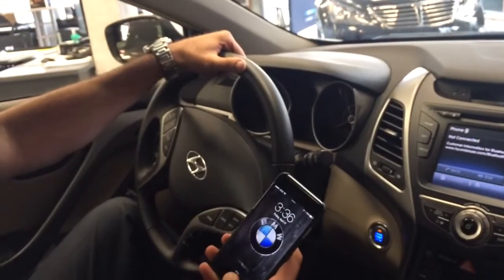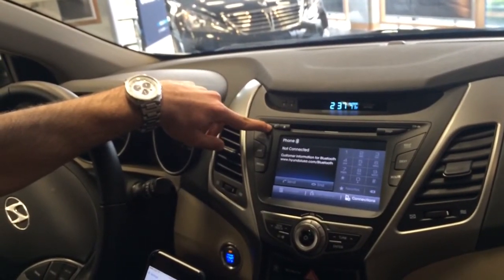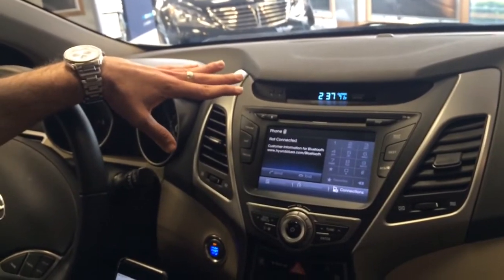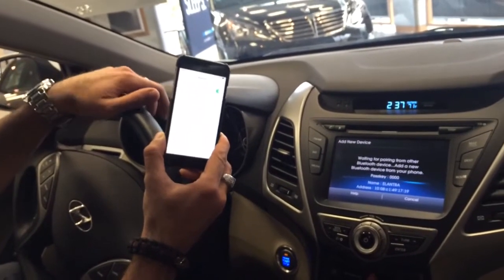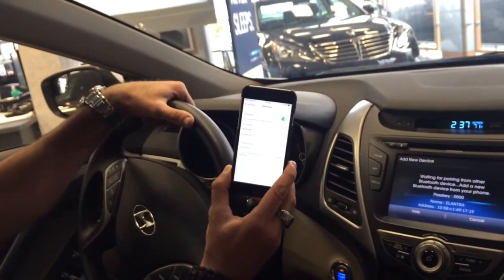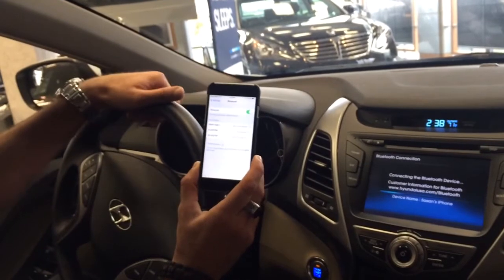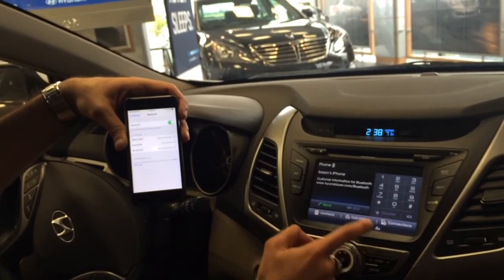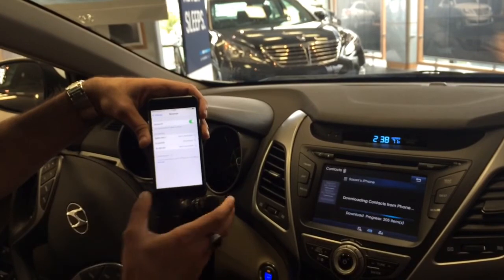Pairing your iPhone with the 2015 Hyundai Elantra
This video will help you pair your phone with the 2015 Hyundai Elantra.